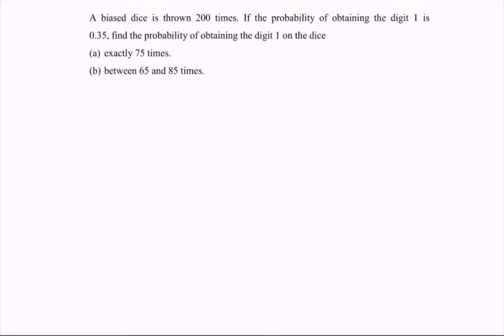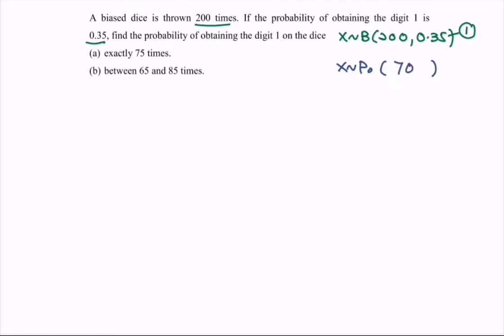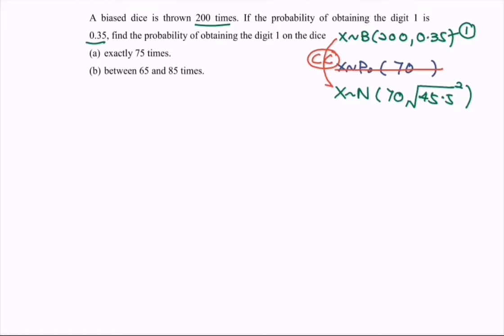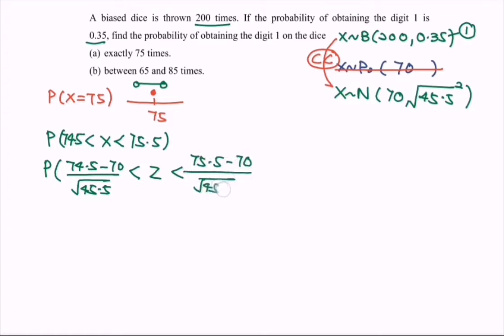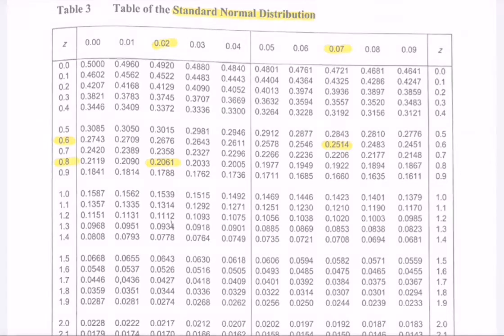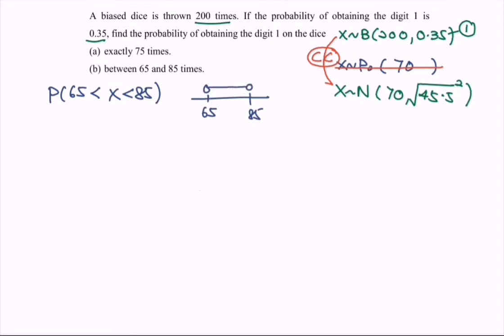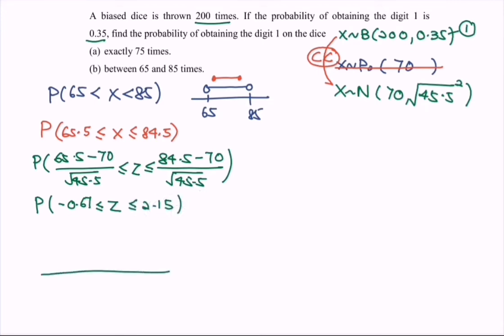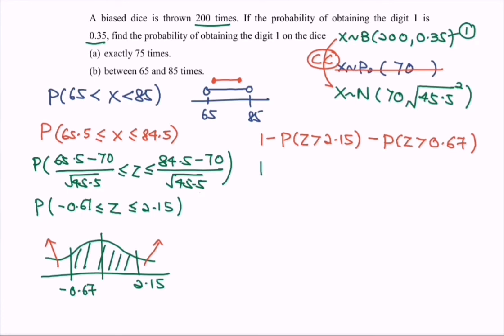E17 Special Probability Distribution (standard normal)